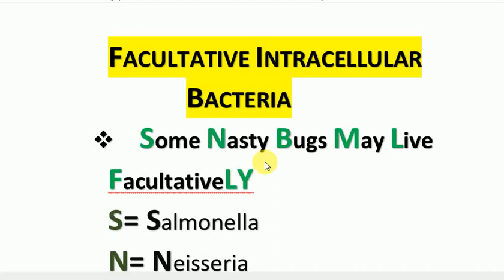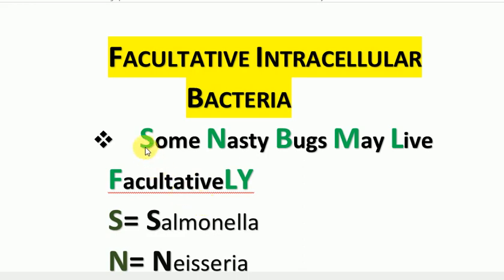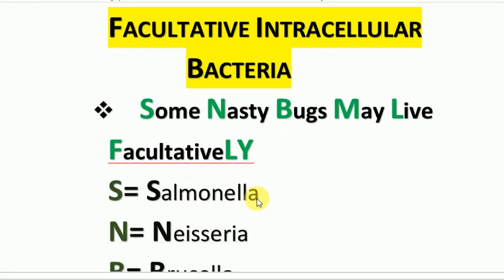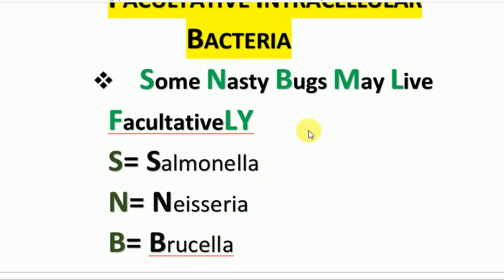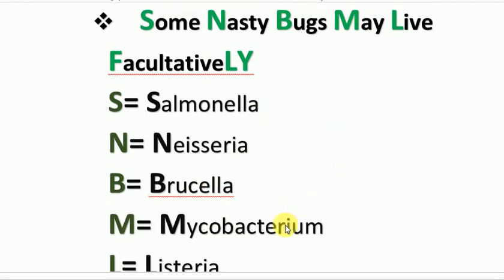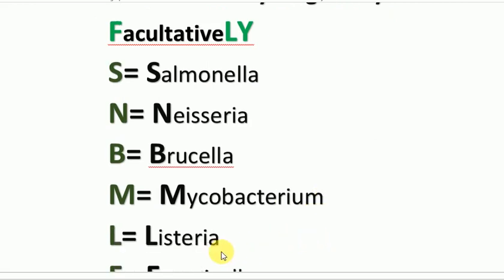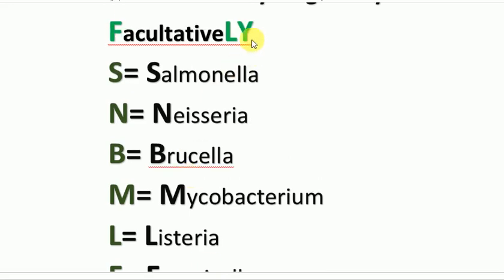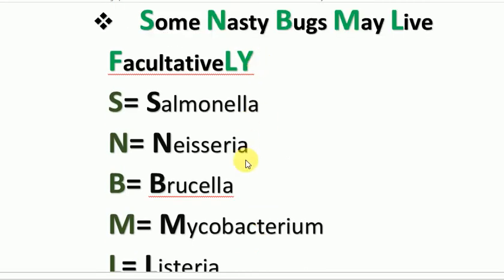Facultative intracellular bacteria mnemonic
Facultative intracellular bacteria mnemonic-mbbs mnemonics
microbiology